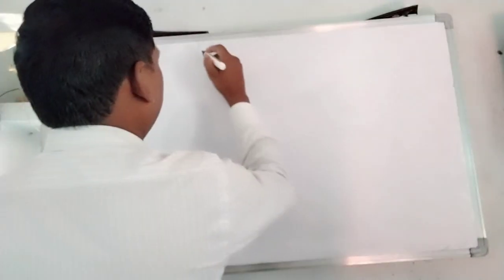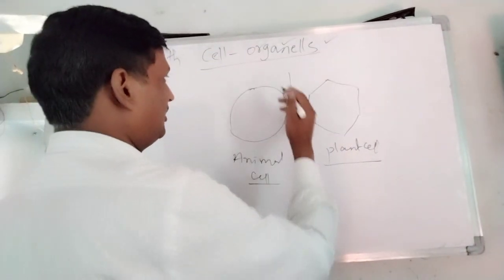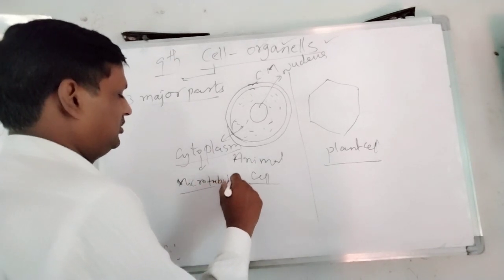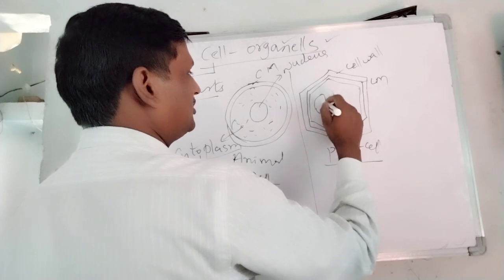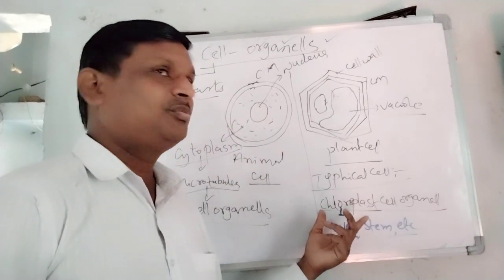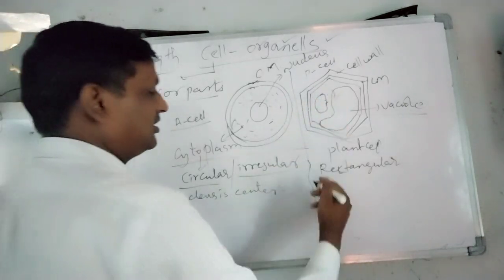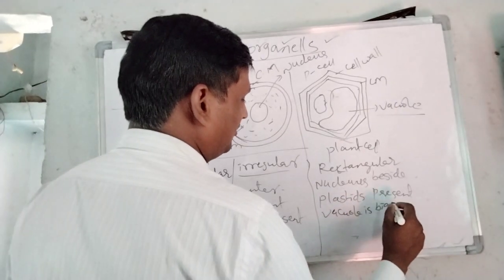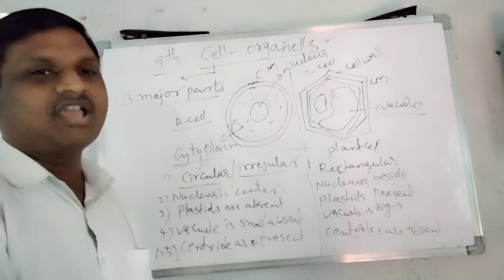9th.Biology.Differences in between plant cell and animal cellE/M&T.M. for Biology aspirants.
Plant cell and animal cells are different in the shapes and possessing cell organelle's.